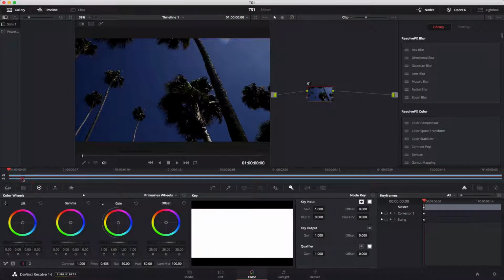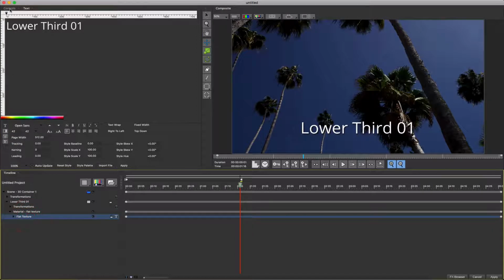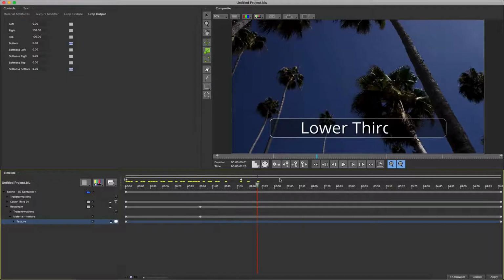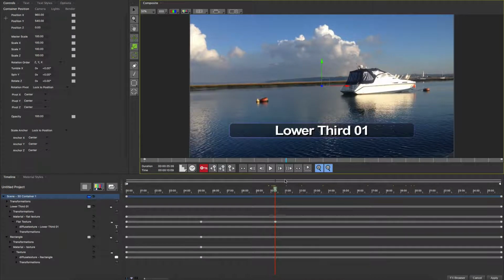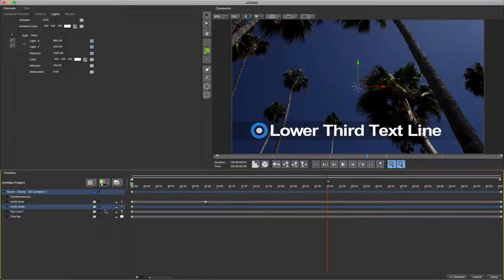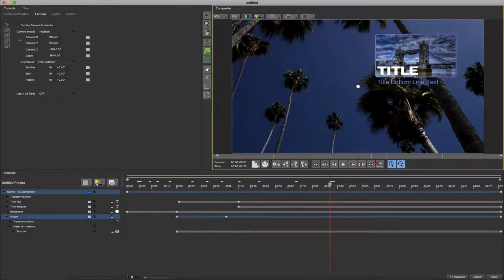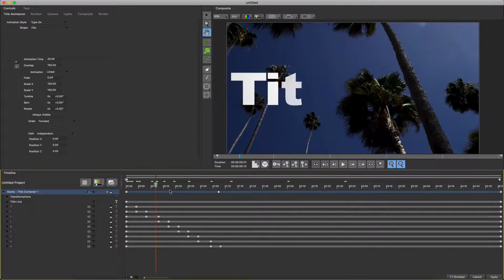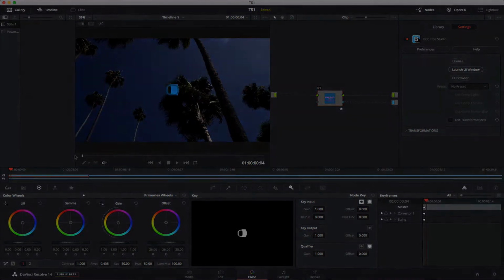Using and Creating Presets with Title Studio and Resolve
The techniques in this tutorial can be applied to any Continuum 10 host.

UK-based artist and trainer Dan Harvey shows Continuum & Resolve users how to quickly create lower thirds, customize & save presets, and how to understand the animation workflows.